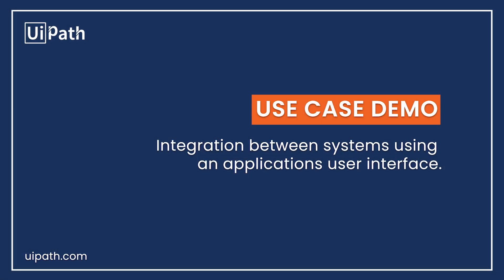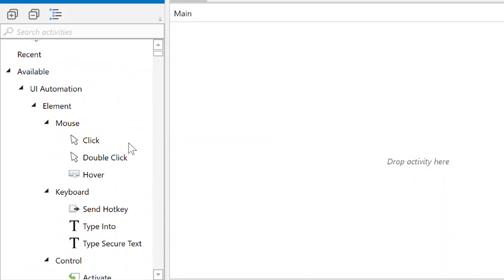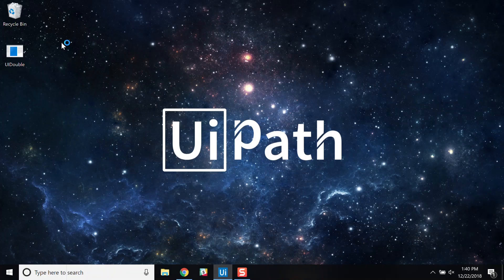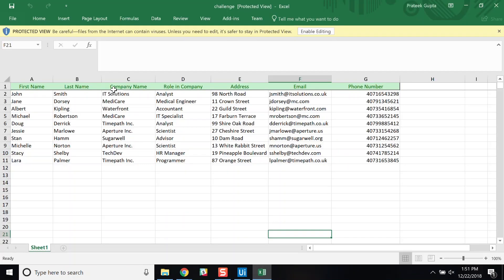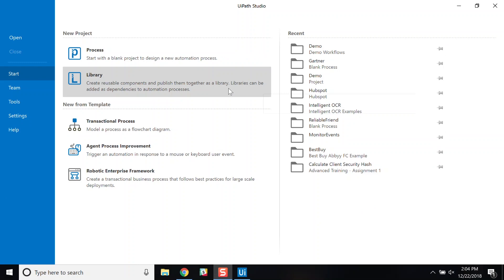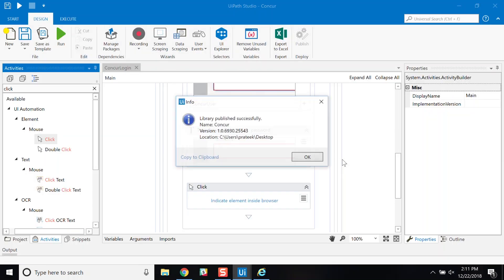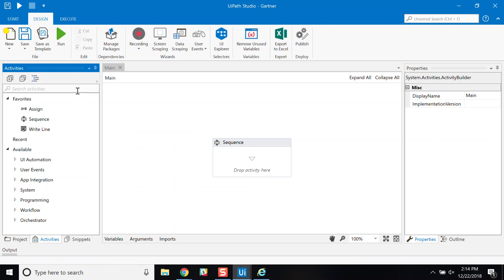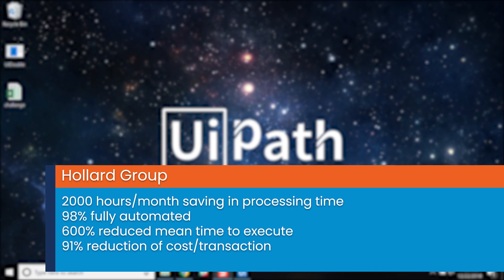UiPath Product Demo: Overview of Studio and Orchestrator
See how to create automations in UiPath Studio in this RPA tutorial.